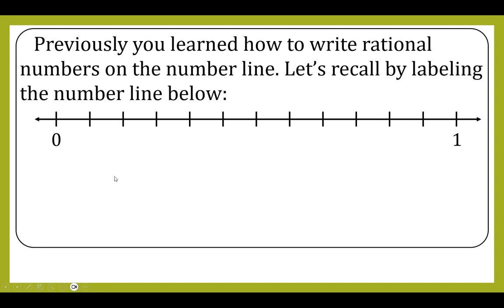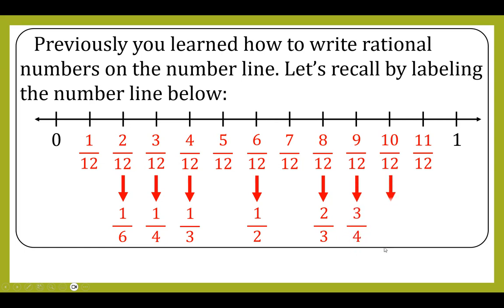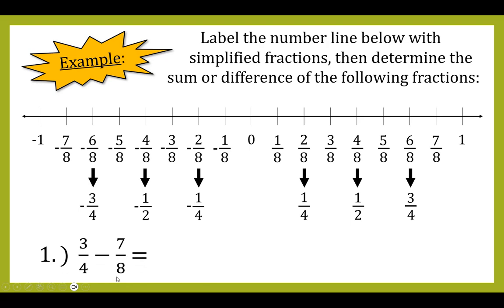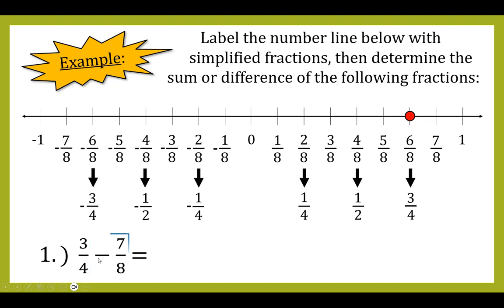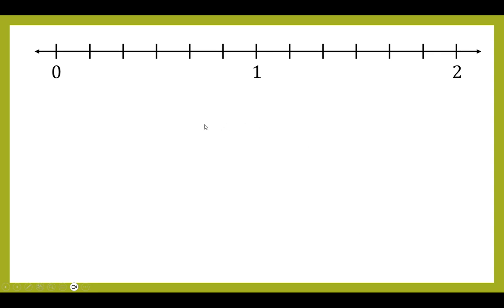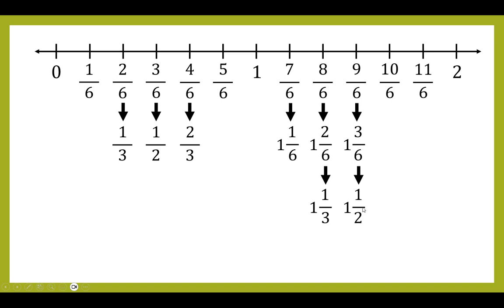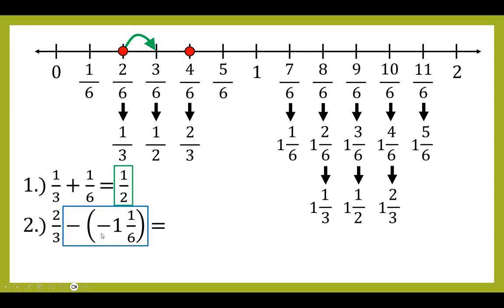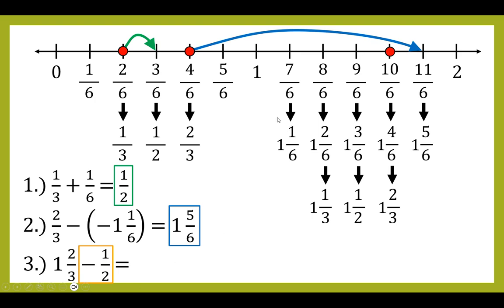Adding and Subtracting Fractions on the Number Line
In this video students will be adding and subtracting fractions on the number line.